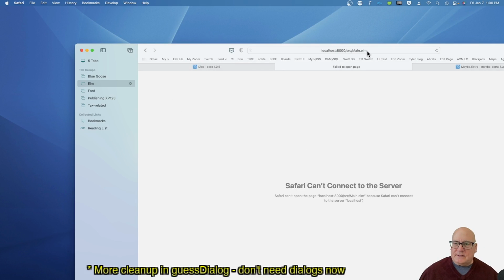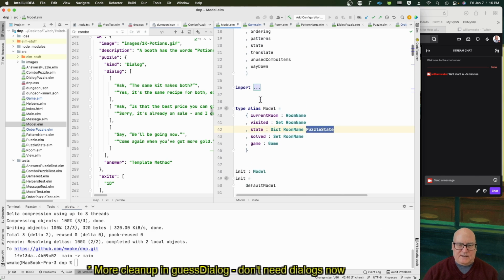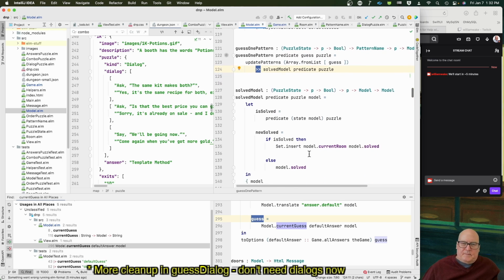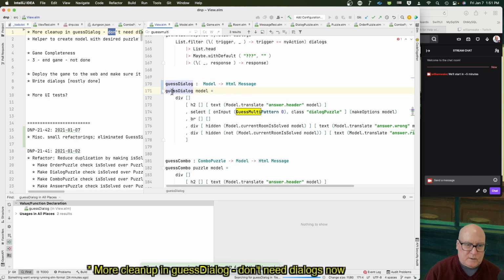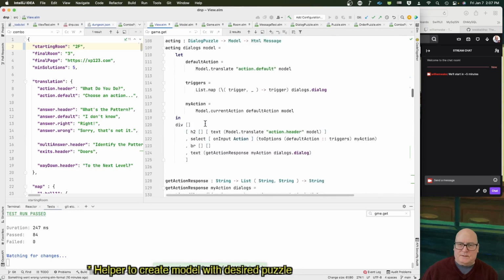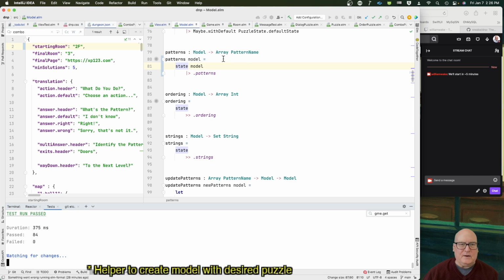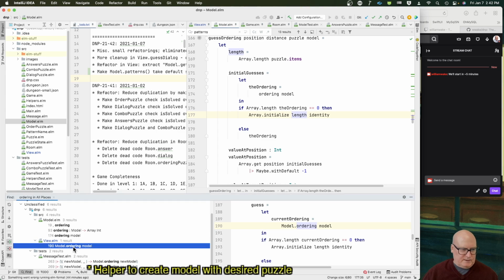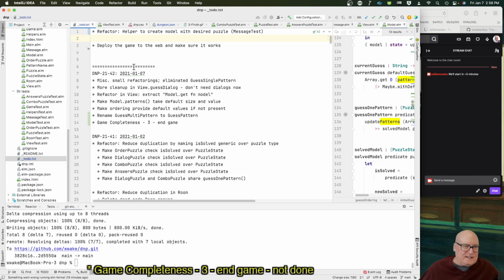DNP-21-42: Mostly Refactoring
We focused on simplifying the code today.

* Eliminated GuessSinglePattern

* Removed dialogs from View.guessDialog

* Extracted a helper function to move code from View to Model

* Provided lookups that built in default answers (rather than View doing it)

* Renamed GuessMultiPattern to GuessPattern

* Made sure end of game works right (fixed image reference)

Next time we'll clean up tests slightly and see if we can deploy.